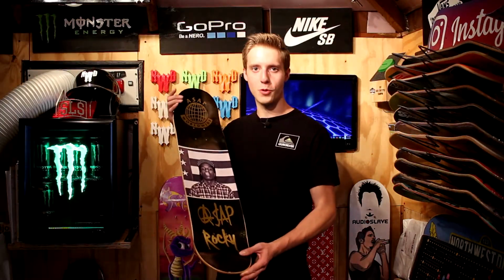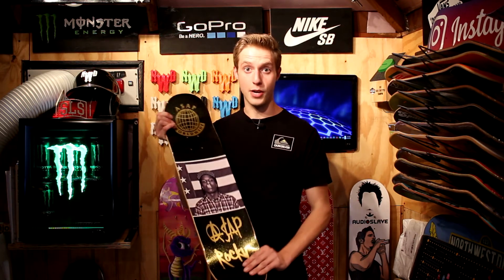Black & Gold ASAP Rocky Custom Skateboard + Unboxing!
Custom Skateboard Graphic - Black & Gold Flake ASAP Rocky Skateboard. Plus a special unboxing from Skaters Anonymous!!!

Tuesday, September 12th, 2017

The black and gold flake on this graphic is truly one of a kind. This graphic in person is really incredible with the gold asap logos on the top. Hope my brothers friend (Danny) likes this double sided deck! Skaters Anonymous also sent me one hell of a cool shirt!

Jake Biel